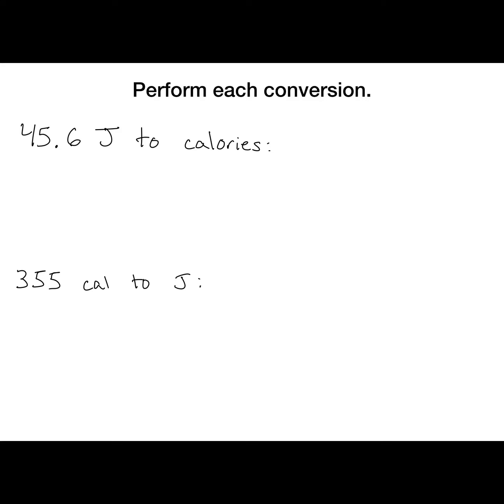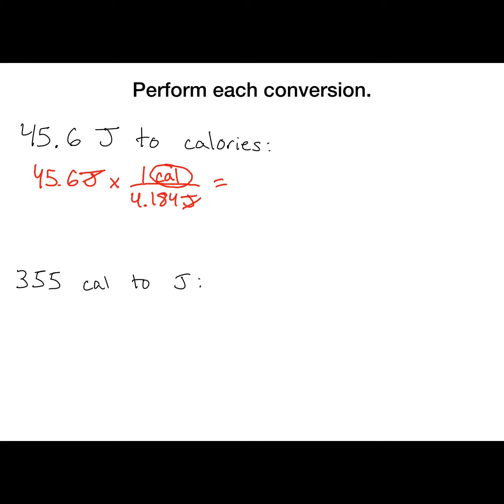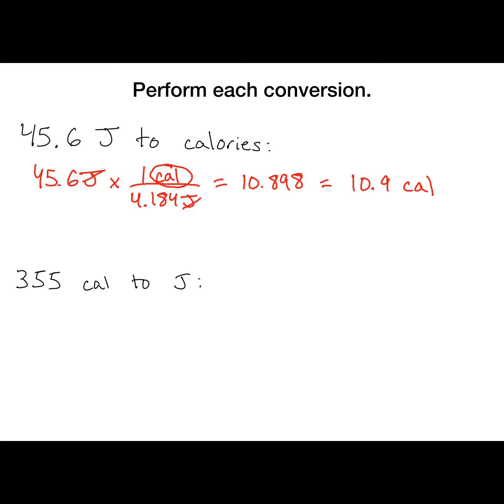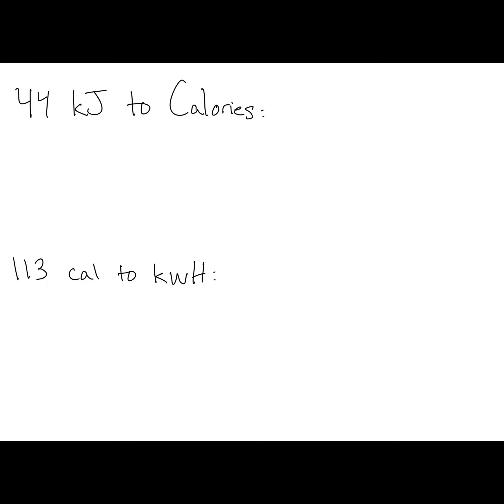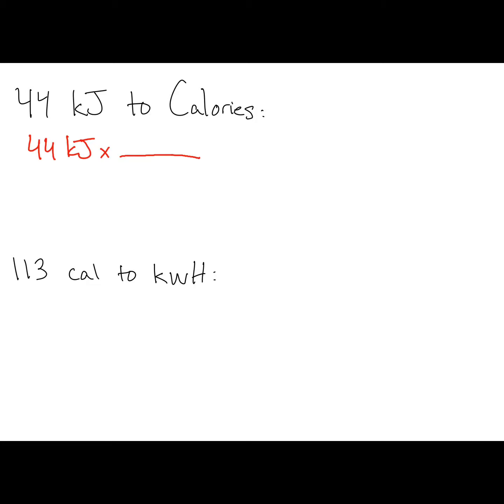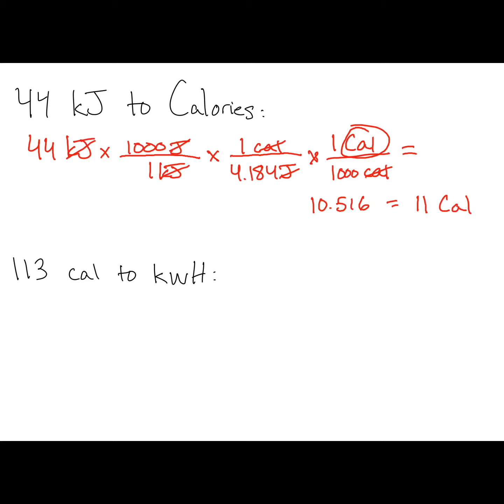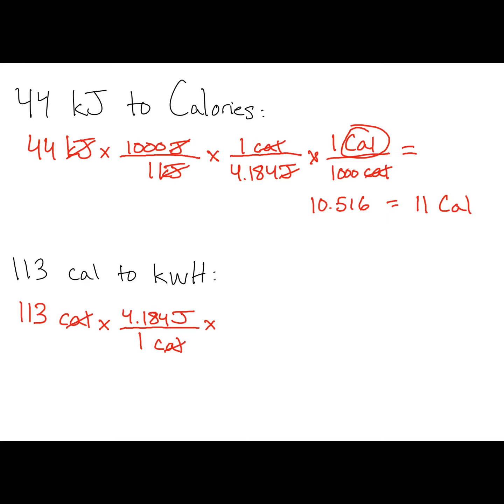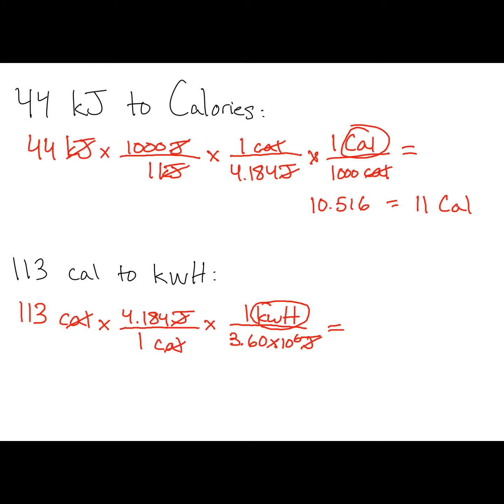Energy Unit Conversion